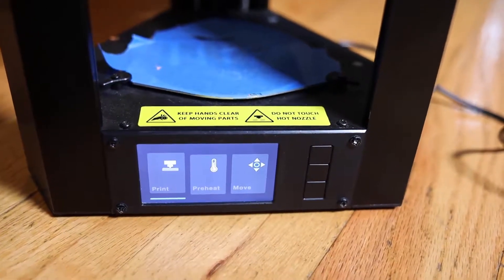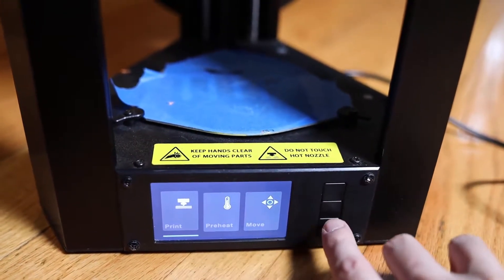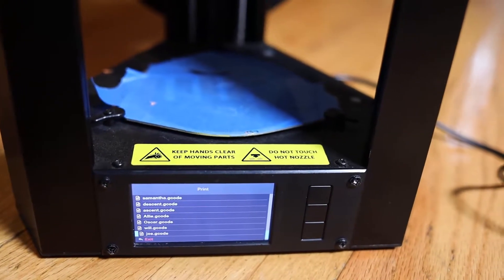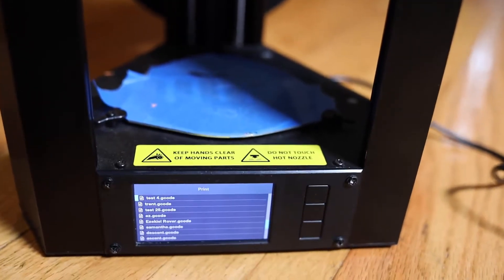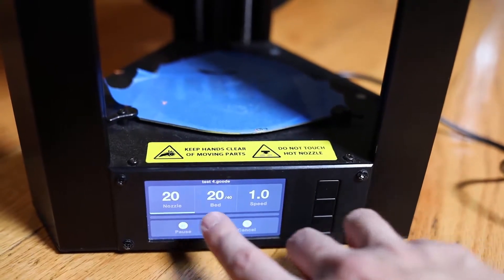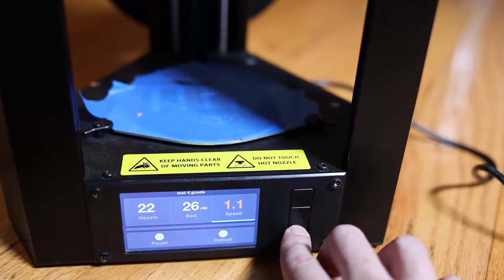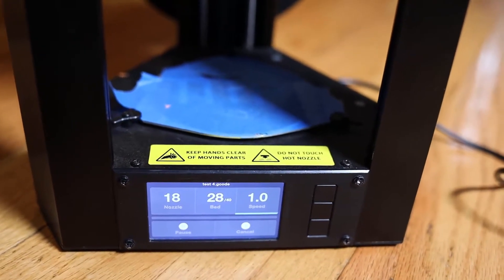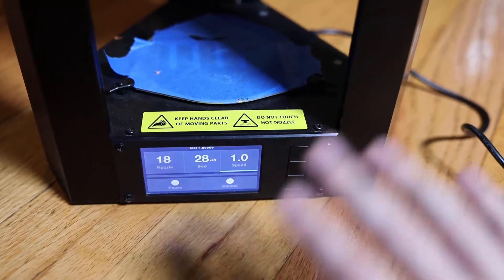Start Print on Monoprice Mini Delta via SD Card | Kinvert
This is part of our online course about 3D Printing and CAD.